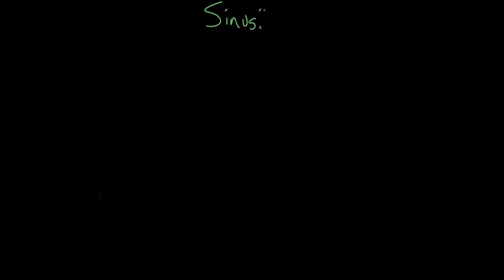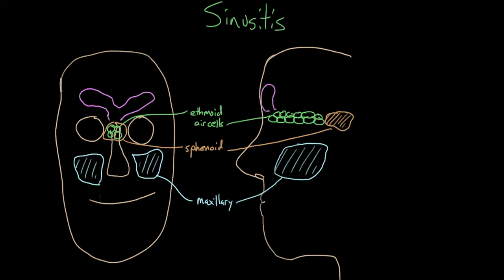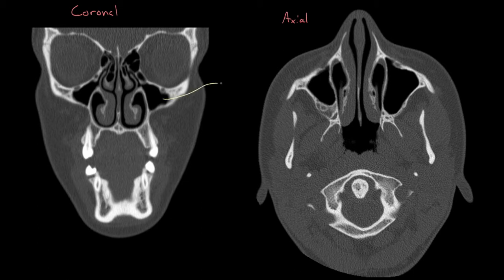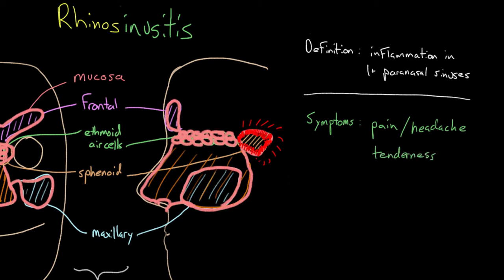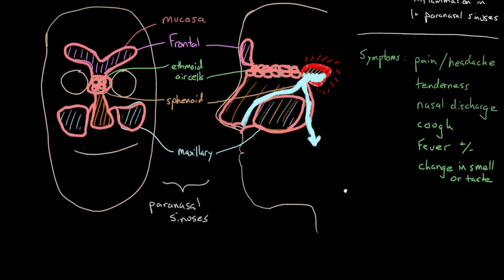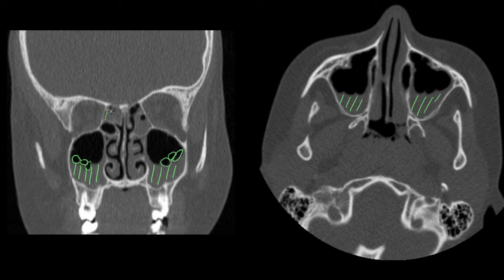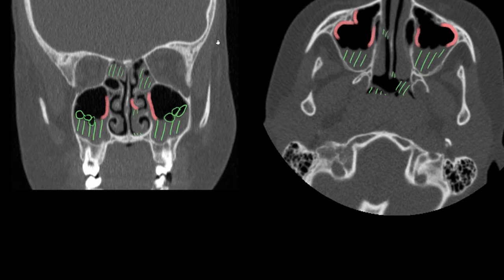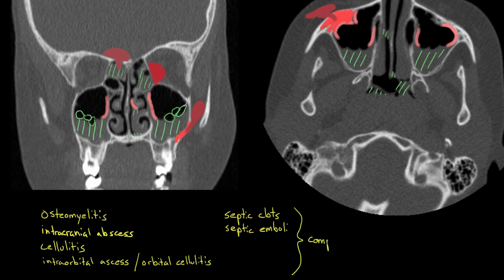What is sinusitis?